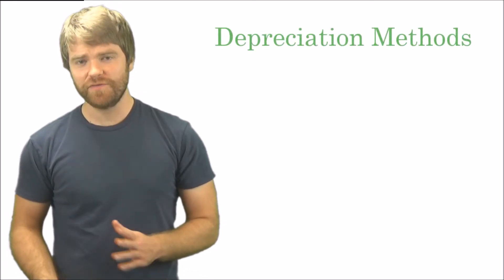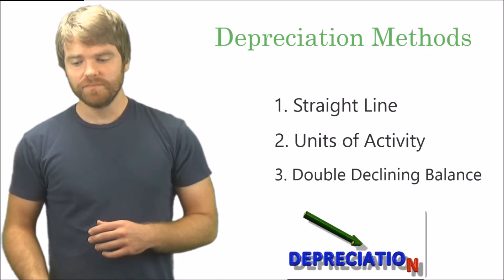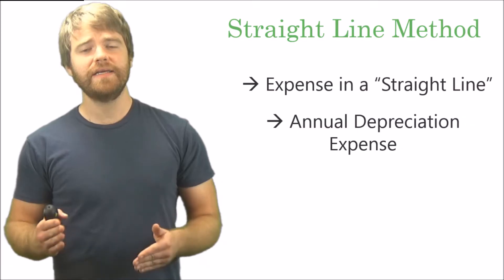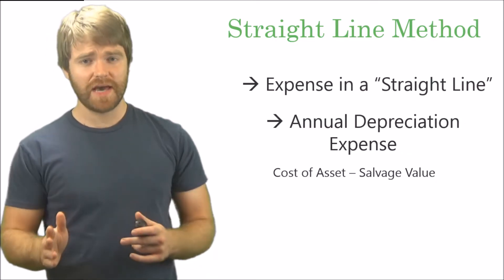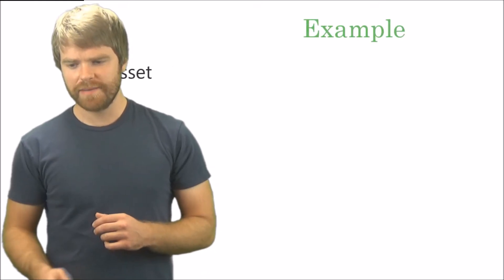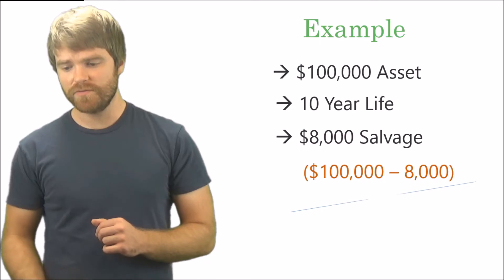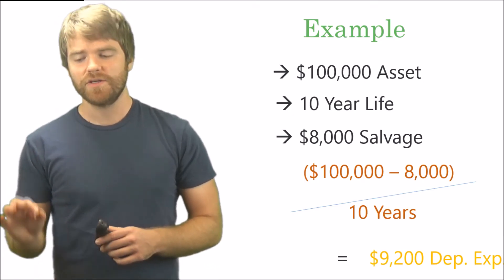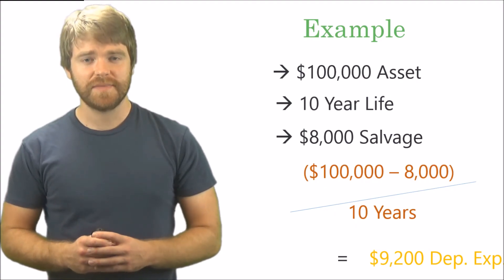How to Calculate Straight Line Depreciation Method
Hey Students! In this lesson today, I teach you how to calculate straight-line depreciation method. Using fun graphics and animations, learn what depreciation expense is, residual value, and the exact formula you need to really understand straight line depreciation. Why do things the hard way? Learn Accounting the Easy Way!

GOOGLE+